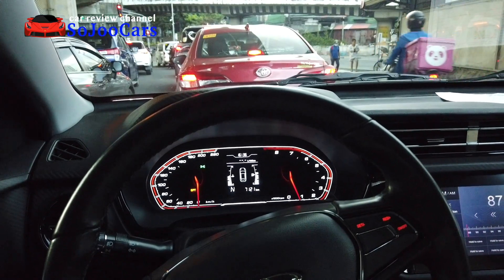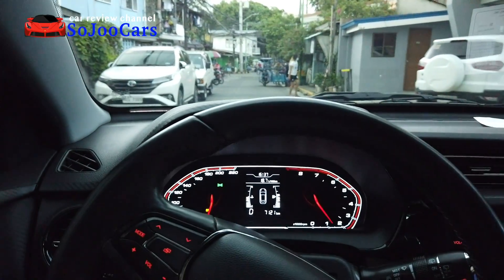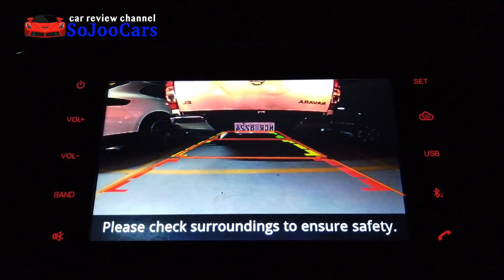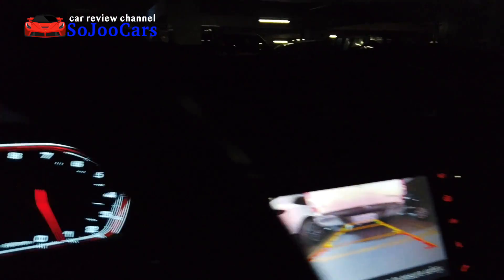2020 Chery Tiggo 2 AT DRIVING IMPRESSIONS and TRUTH - [SoJooCars]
This video is about 2020 Chery Tiggo 2 AT DRIVING IMPRESSIONS and TRUTH.

2020 Chery Tiggo 2 AT DRIVING IMPRESSIONS and TRUTH
2020 Chery Tiggo 2 AT DRIVING IMPRESSIONS and TRUTH
2020 Chery Tiggo 2 AT DRIVING IMPRESSIONS and TRUTH

Thank you UAAGI for letting me experience the car! This

Thank you everyone for all your support!

You want to see me in Vlogs?